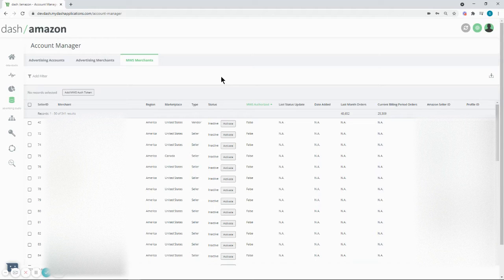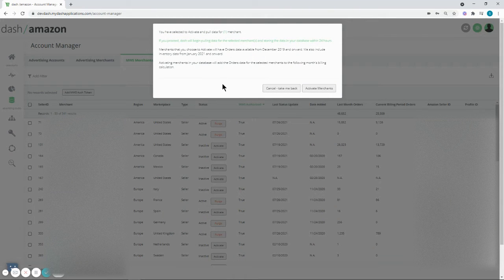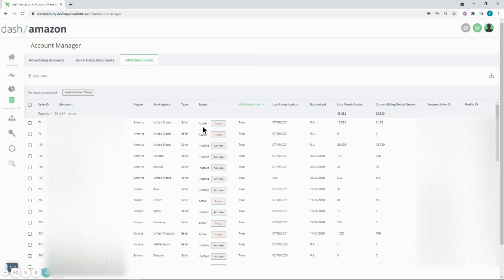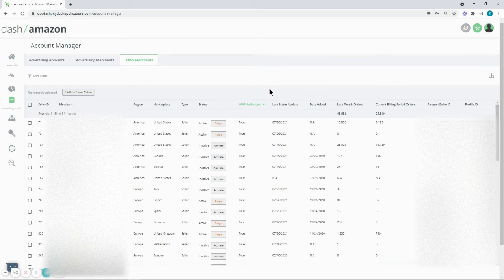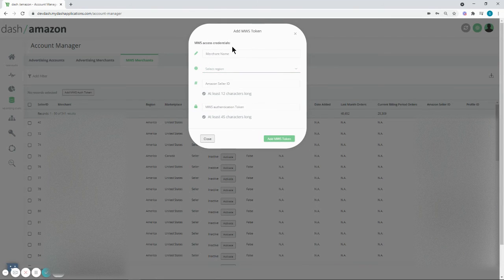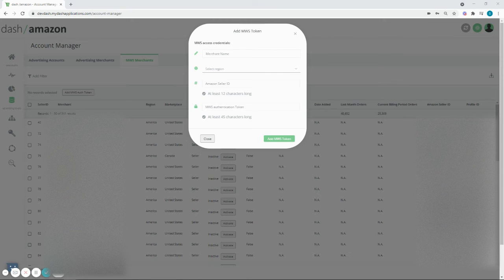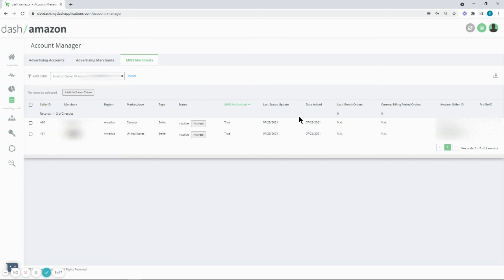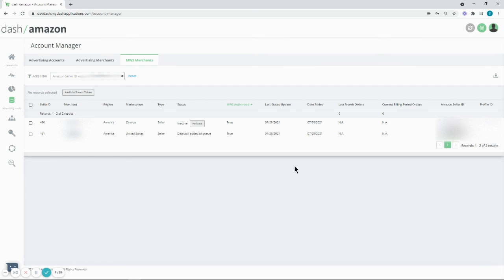dash/PLATFORM Release v1.5 MWS Account Authentication Workflow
dash/APPLICATIONS announces the release of its MWS Account Authentication workflow in the dash platform